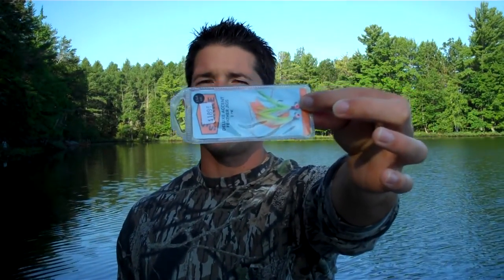A Brief Guide To Selecting The Right Size Crappie Jig…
In this video Dan Meyer demonstrates how to select the best size crappie jig. There are a few factors that come into play when selecting a crappie jig. The depth the wind speed among other thing play important roles in selecting a jig. In this video Dan explains the most common size jigs.